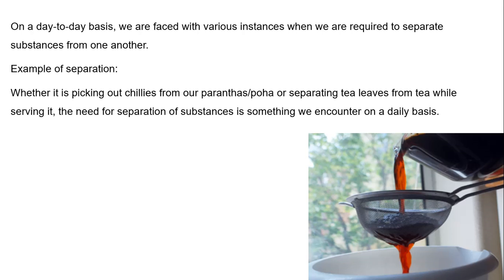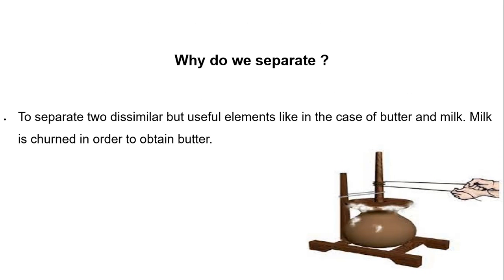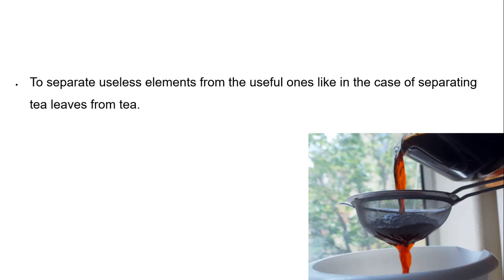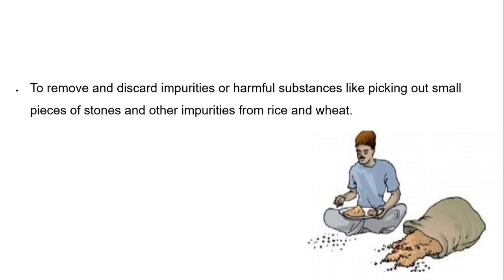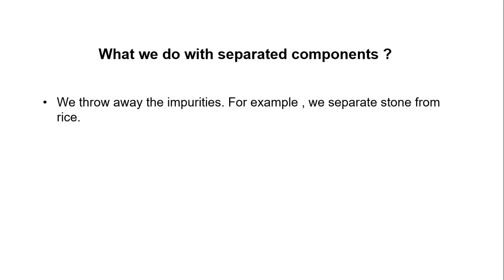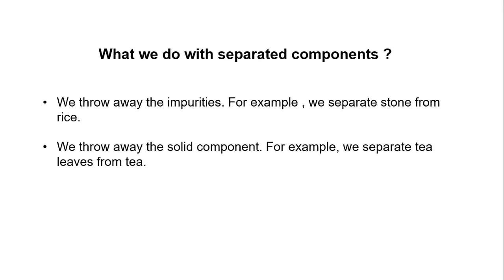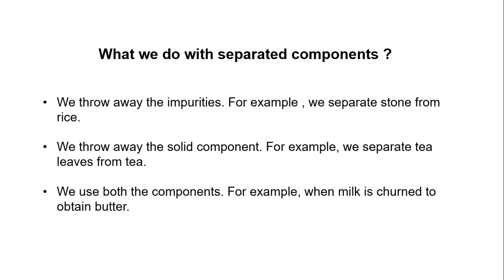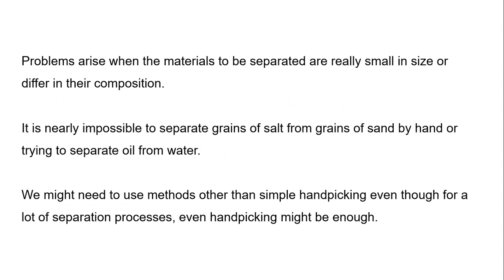Separation of substances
We us different methods of separation in our day to day life.
Why do we need to separate different substances ?